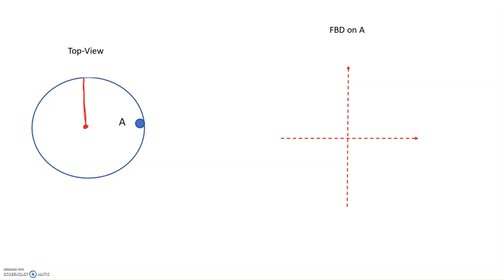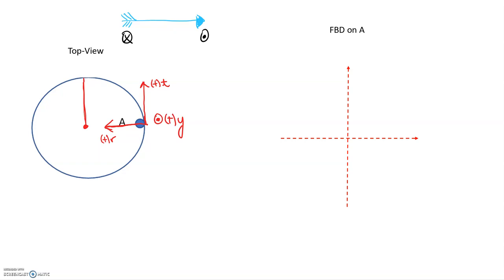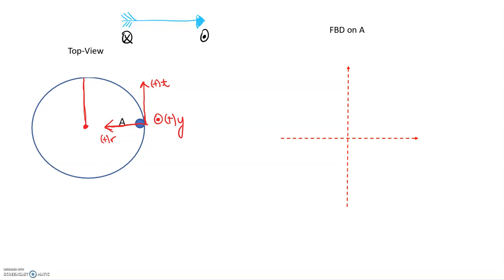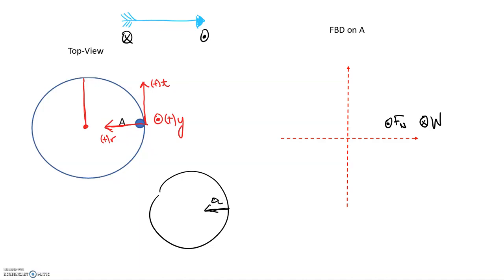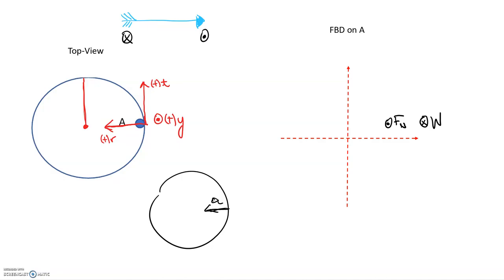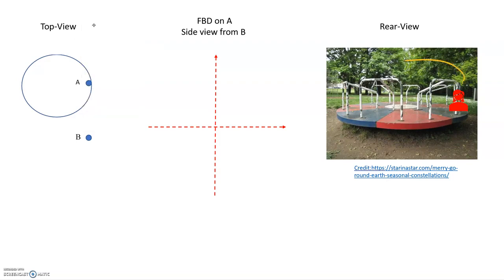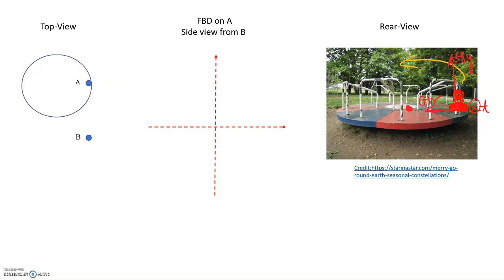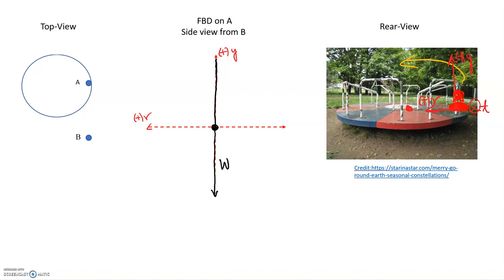7 11 Free Body Diagrams 3 and 4